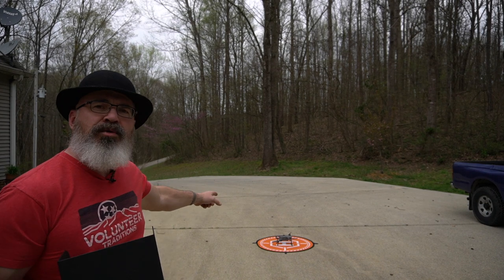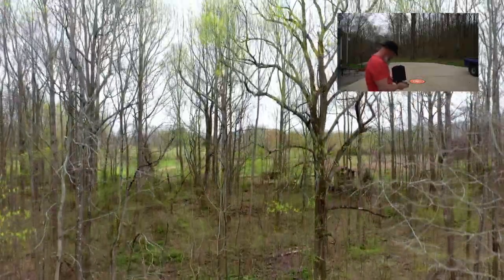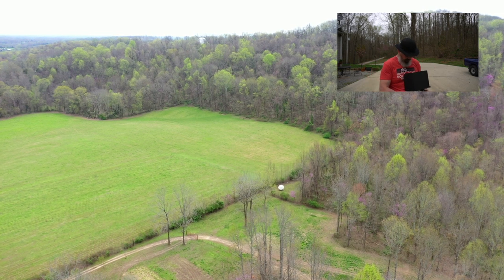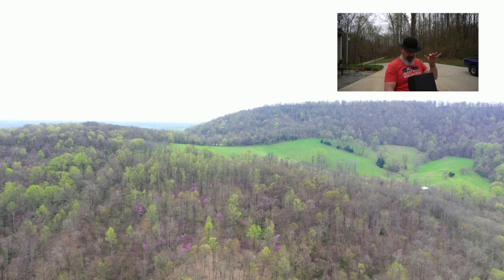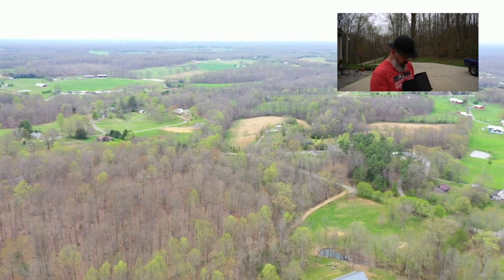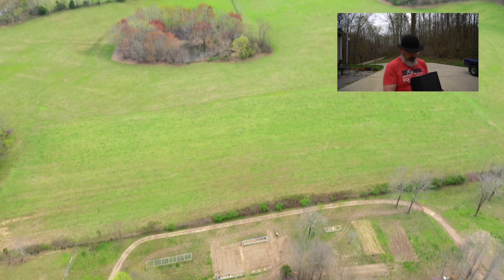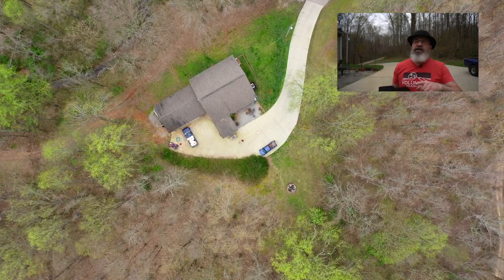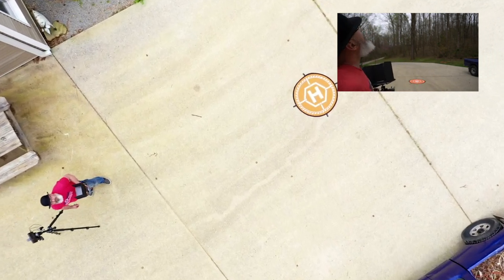SEE THE BLACK POWDER TV COMPOUND BY DRONE - MAVIC 2 PRO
A QUICK TOUR OF THE BLACK POWDER TV COMPOUND FROM 400 FEET.